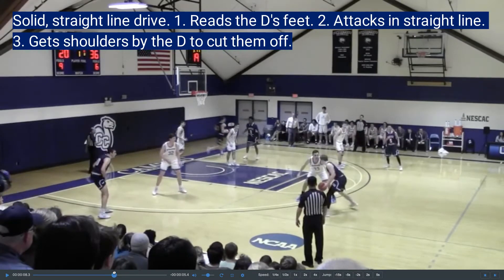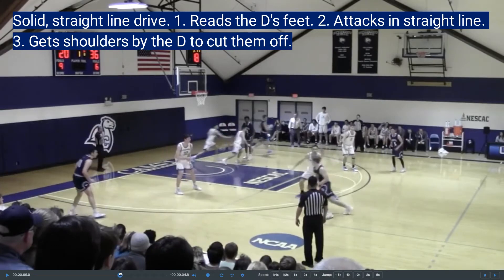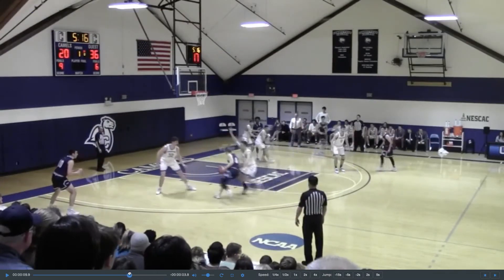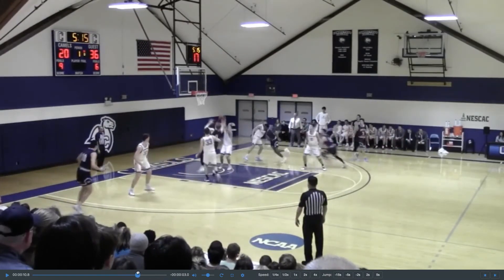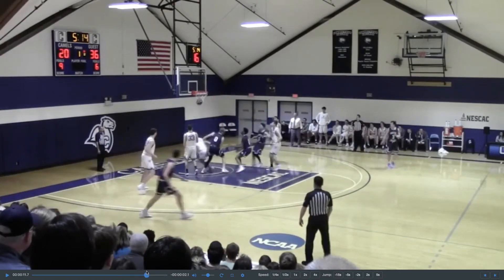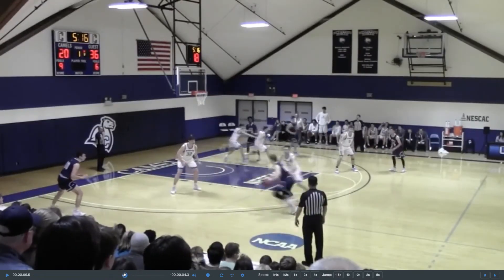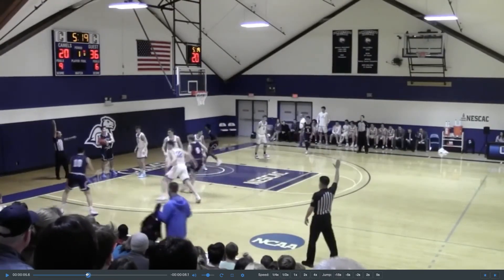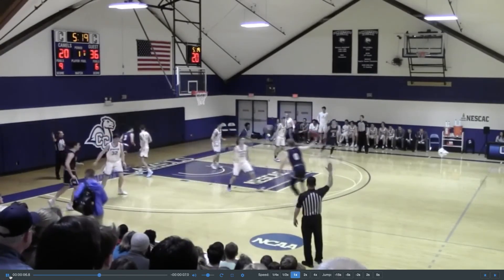Straight Drive Finish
Want to score at the rim?

Watch as this player does three things to get to the rim and finish:

1. Reads the D's feet.
2. Goes in a straight line to the rim
3. Gets his shoulders past the defense to cut them off.

You can do these three things too.